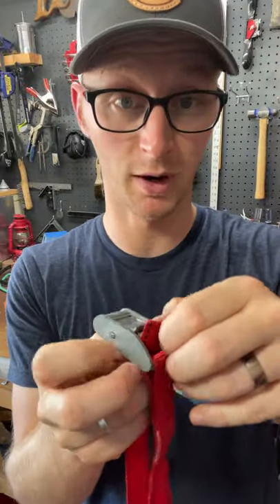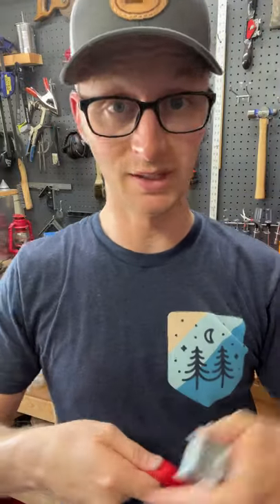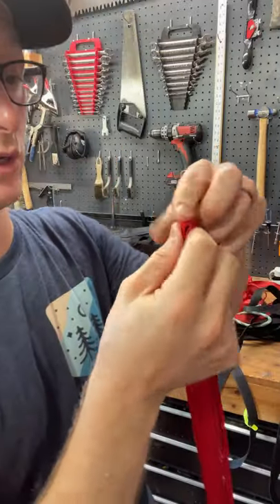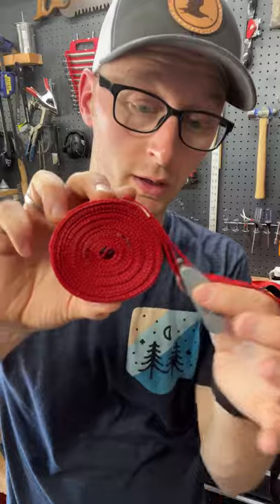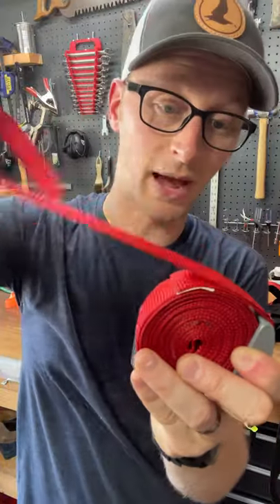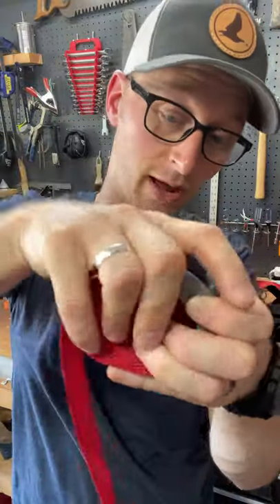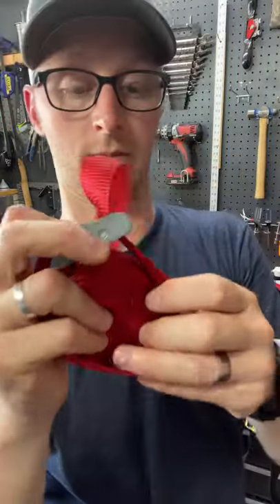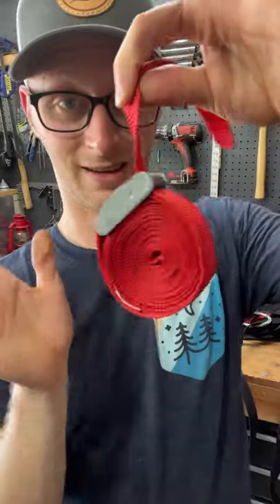Cam Straps - Storage Hack!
Quick and easy storage tip to keep your cam buckle straps neat and tidy! ↘️↘️Click _*“SHOW MORE”*_ below to open the full video description! ↙️↙️